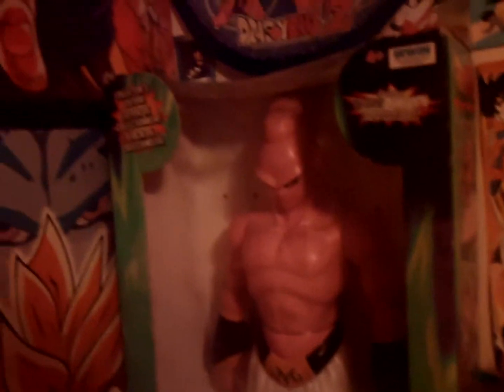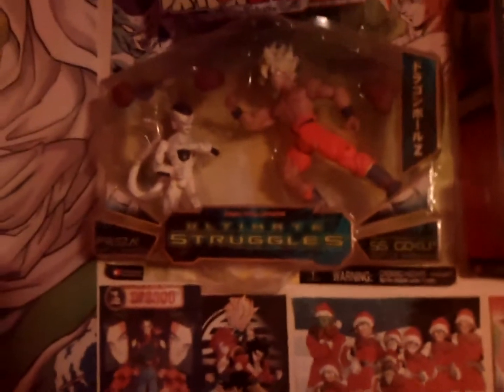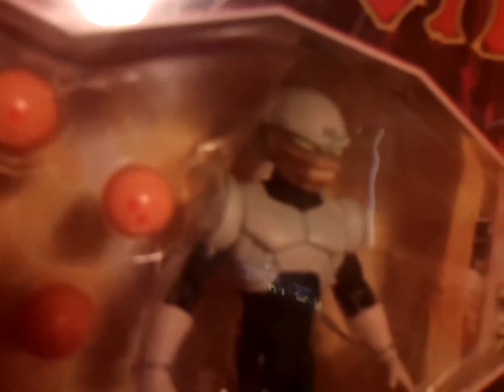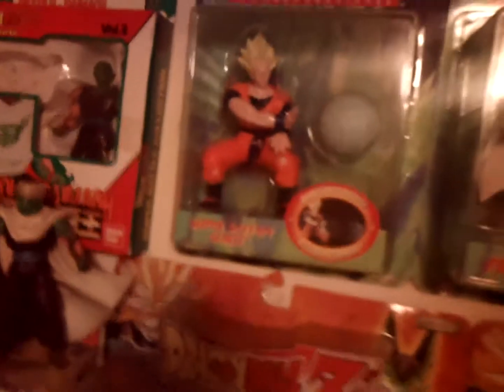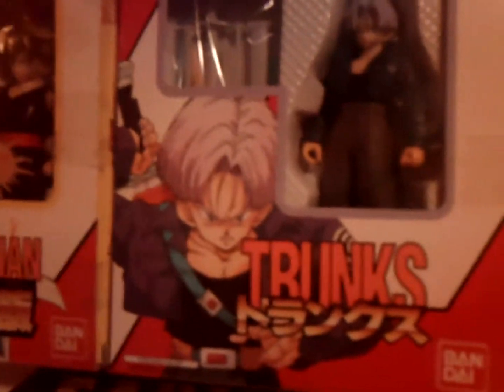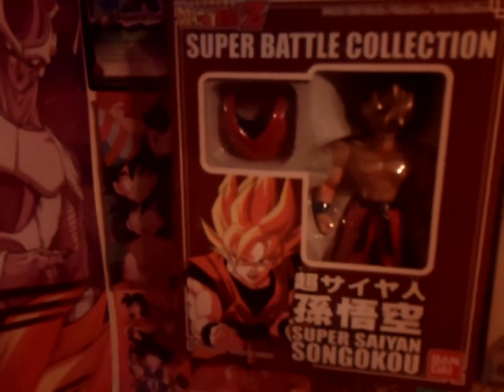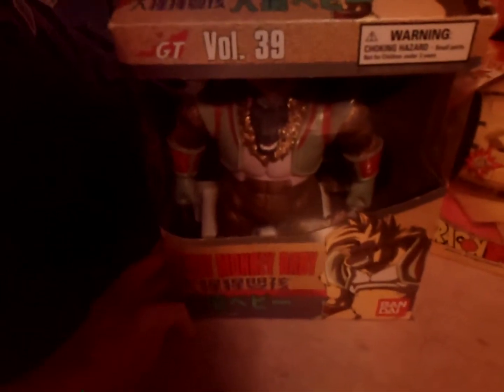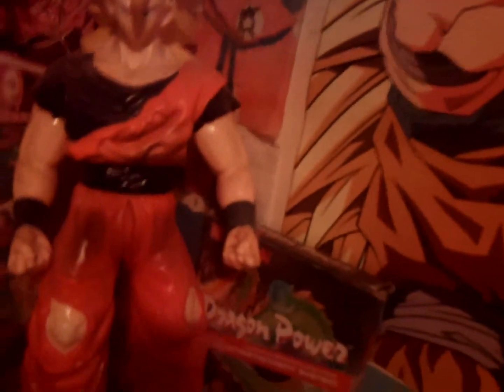Dragon Ball Toy Collection (Part 3)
In part 3, I talk about more random toys in my collection, including the rare Irwin Burter and Chiaotzu, the old school blasting figures, and some super battle collection figures that are very dear to me, hope ya like it !